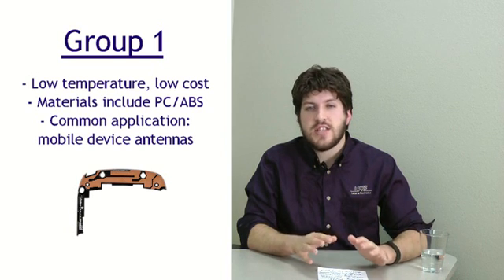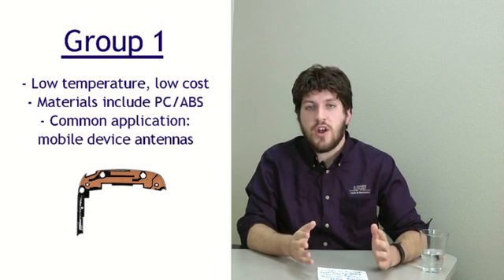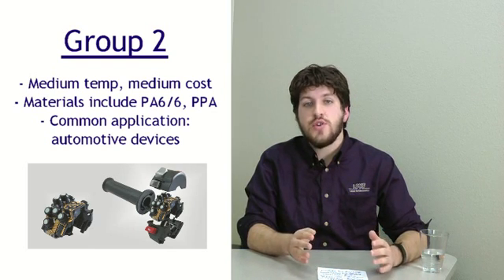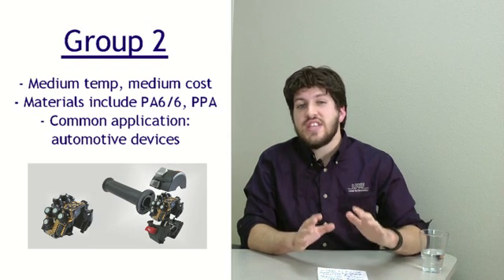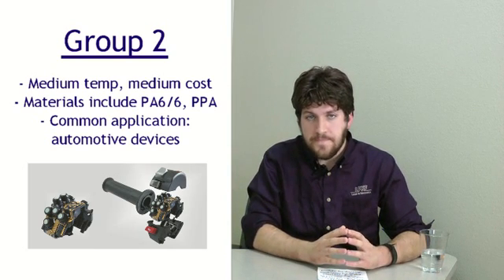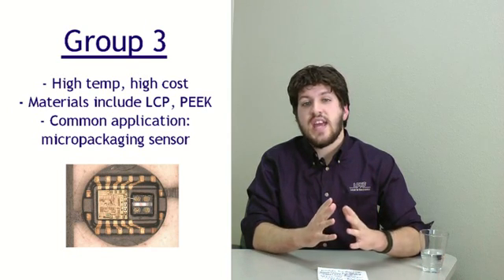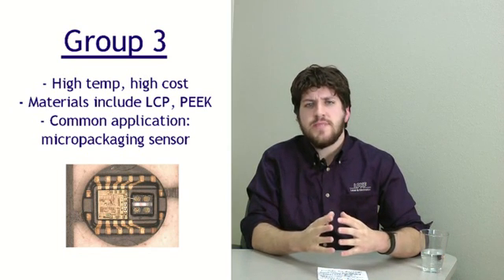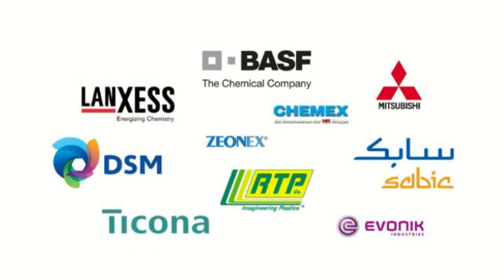Ask LPKF, Ed. 3: Laser Direct Structuring (LDS) Grade Materials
Shane explains just what LDS-grade materials are and walks you through the main types of LDS-grade materials. Useful for anyone working with 3D molded interconnect devices.